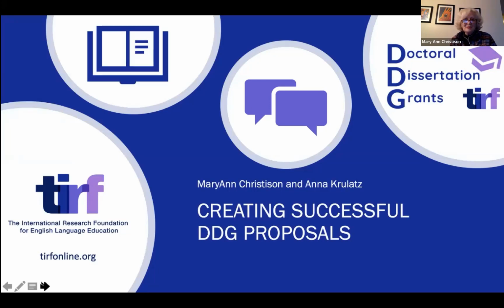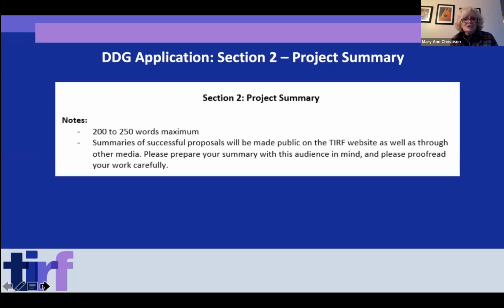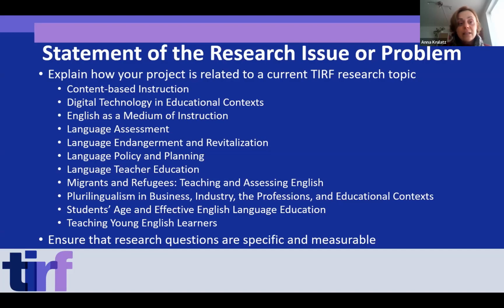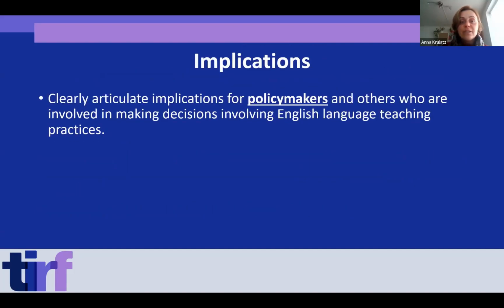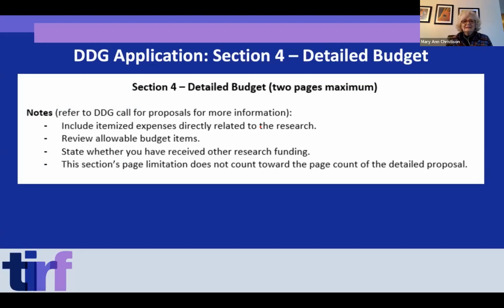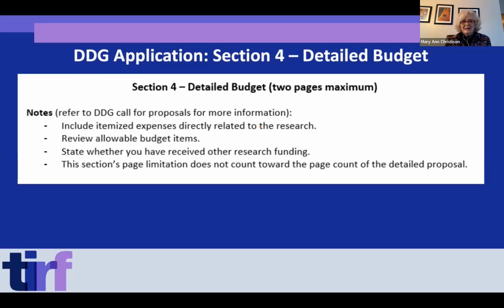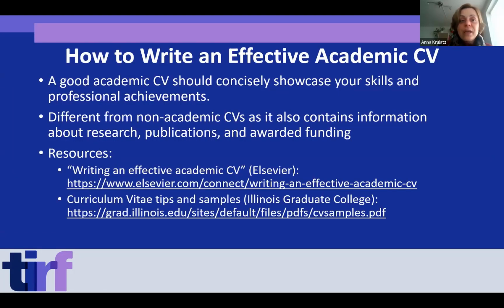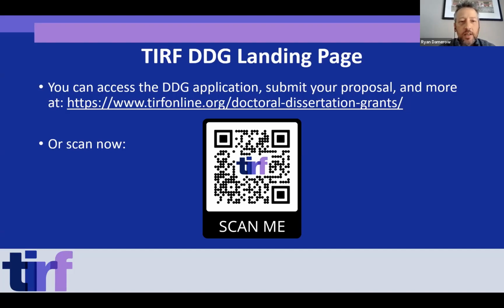TIRF: Creating Successful DDG Proposals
TIRF Trustees Dr. MaryAnn Christison and Dr. Anna Krulatz offer guidance to prospective DDG (Doctoral Dissertation Grants) applicants. TIRF's Chief Operating Officer, Ryan Damerow, elaborates on DDG-related resources.